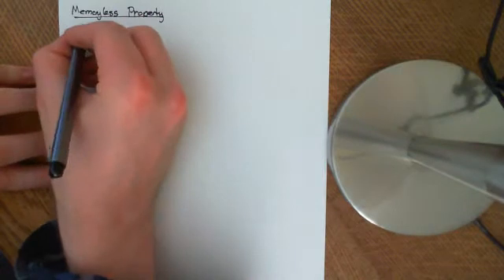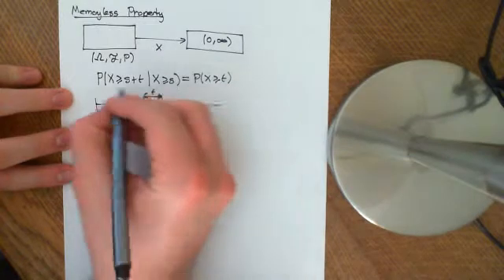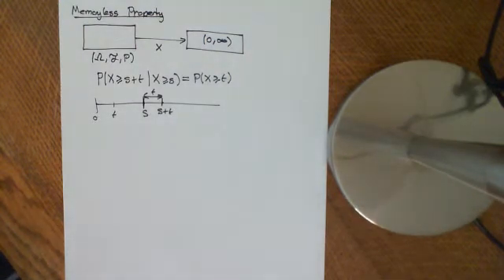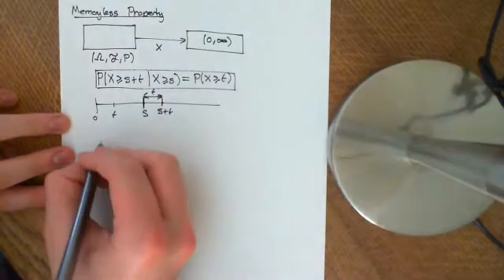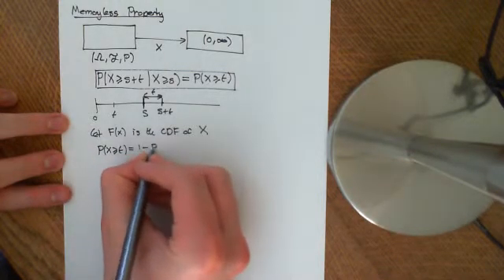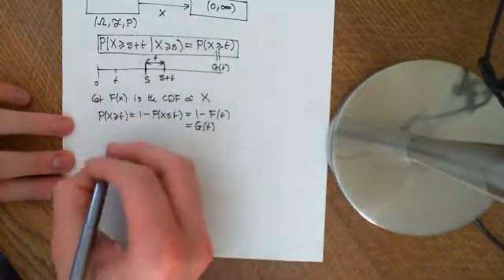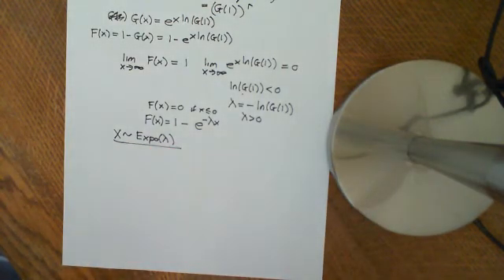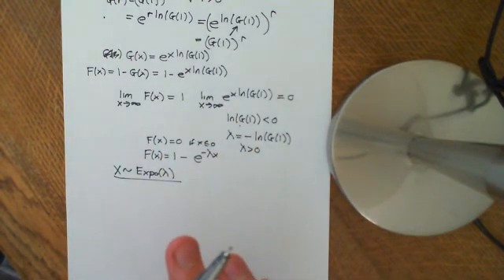The Memoryless Property and the Exponential Distribution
Proof that a memoryless continuous random variable is exponentially distributed.